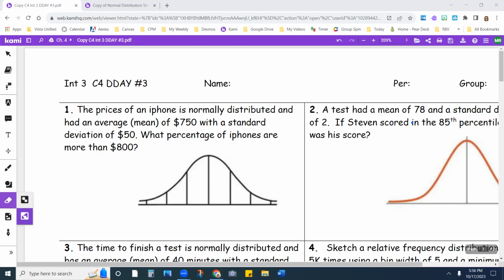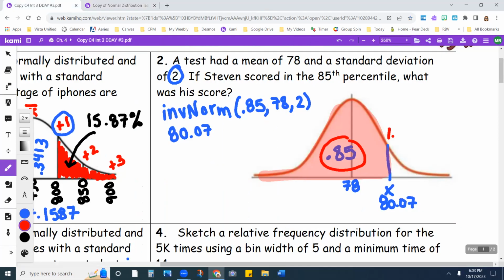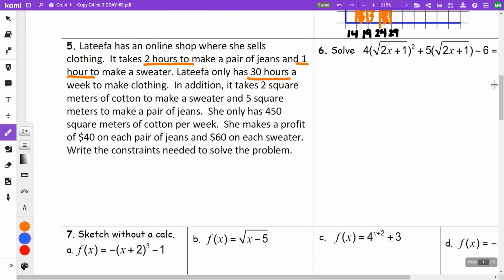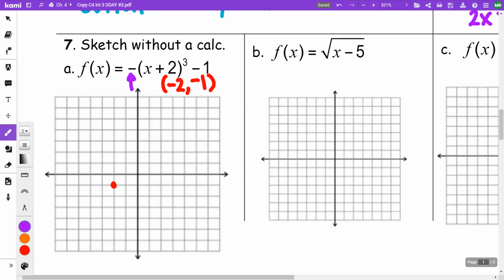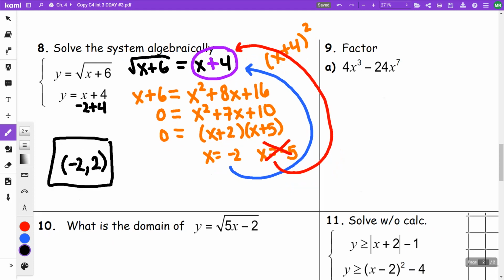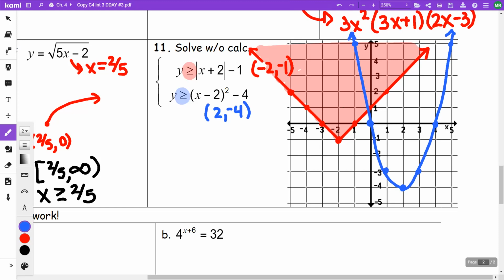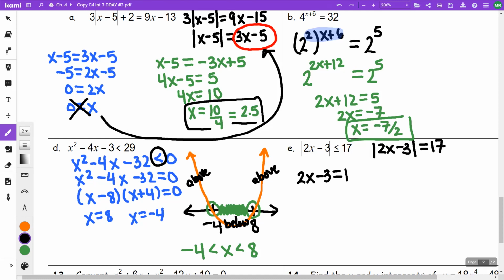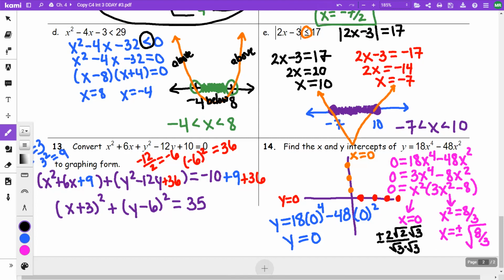Int3 Ch 4 D Day #3